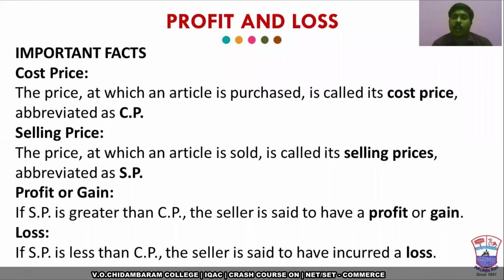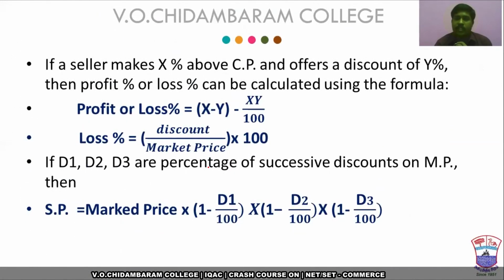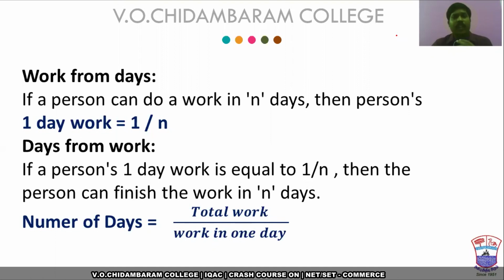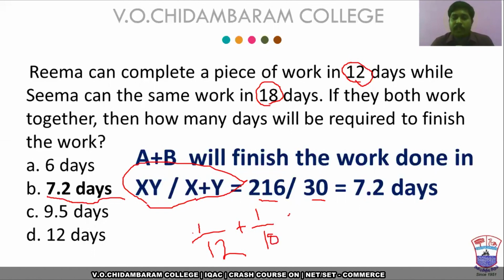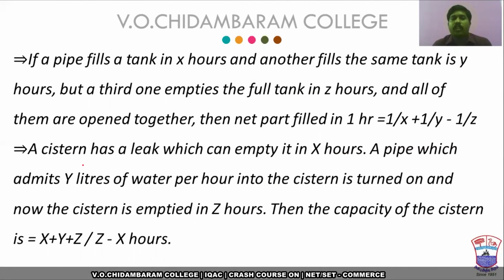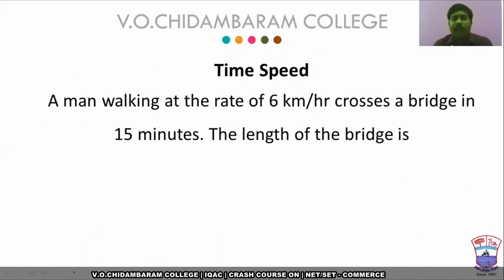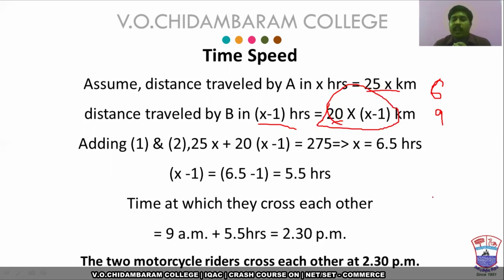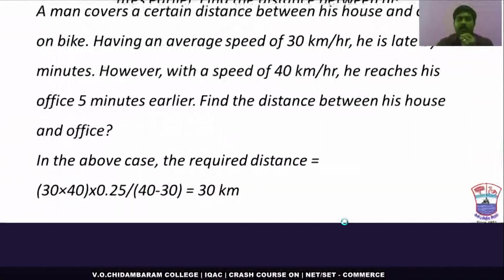Day_1, Session_2, Quantitattive Techniques_IQAC_10Days Crash Course on NET/SET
In this Video, Dr.S.Jackson has clearly explained quantitative techniques with certain examples which are similar to the questions appearing NET/SET exam. Watch this for more...